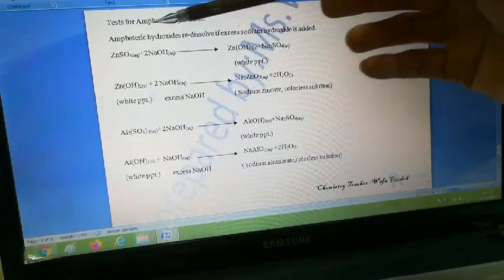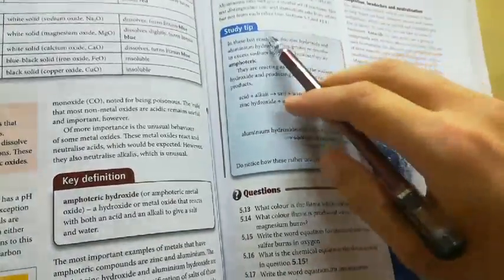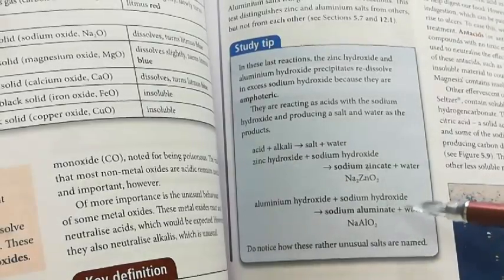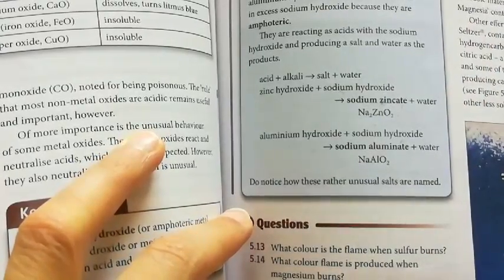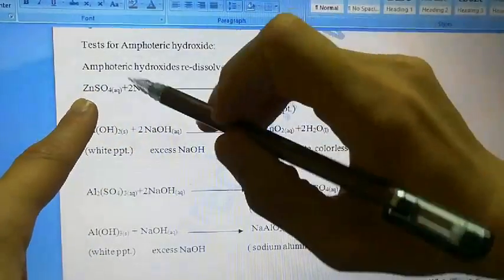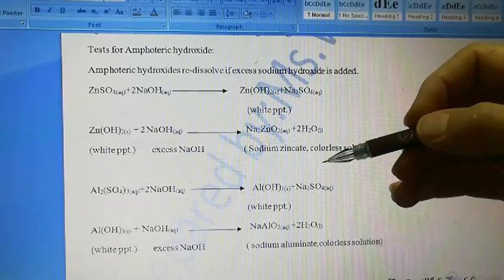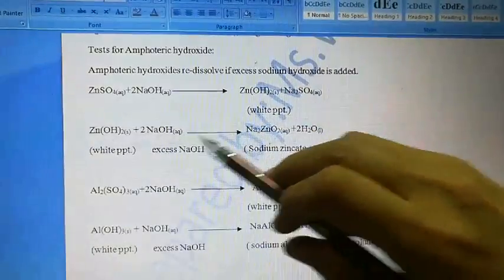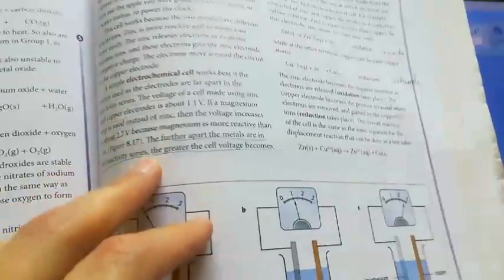Chemistry -grade 9-ch 8-part 11 (a)